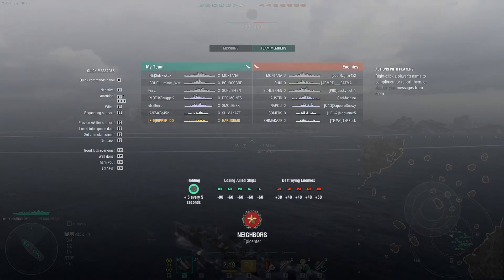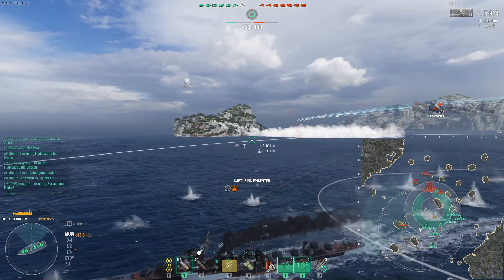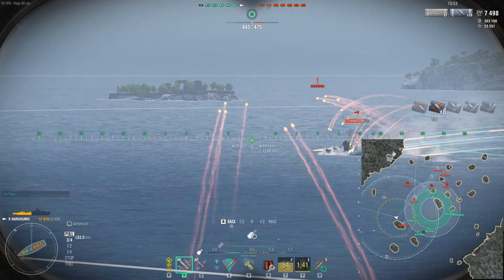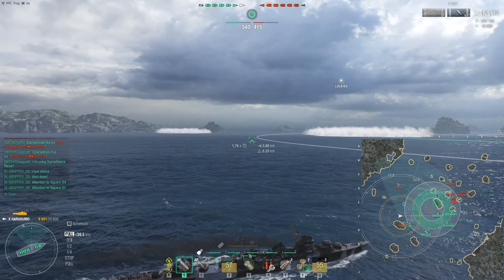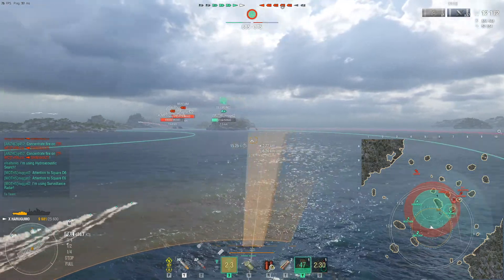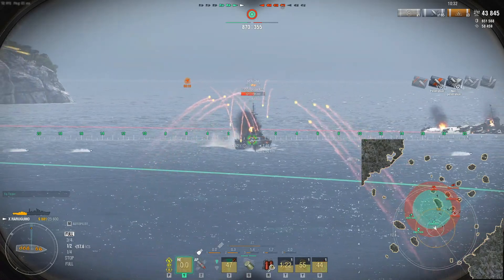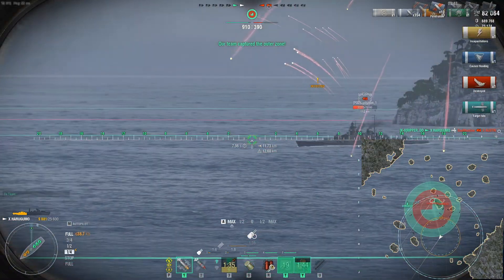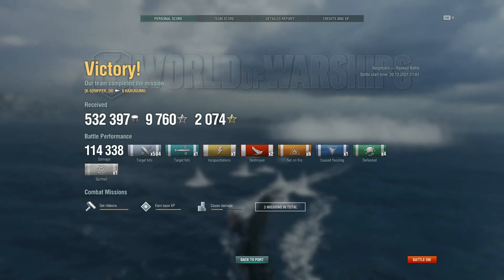Fastest DD guns in the west | Harugumo | Saving the Day